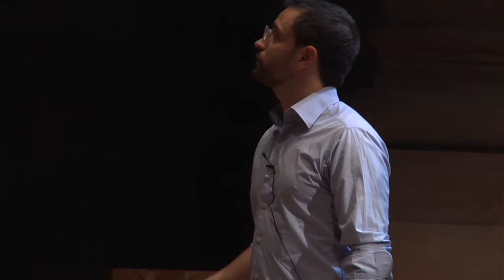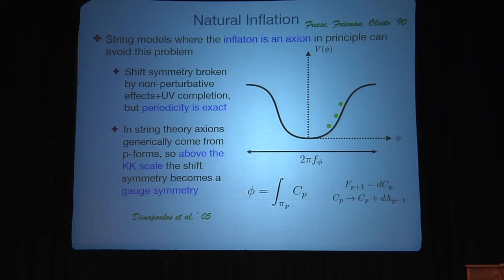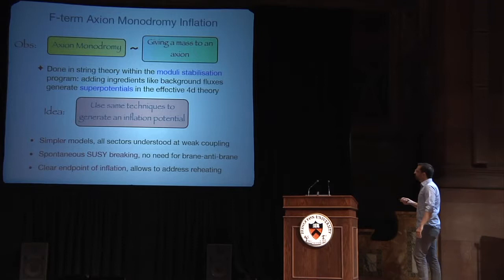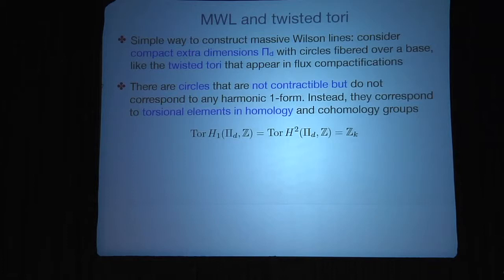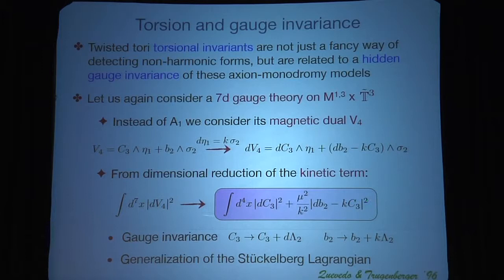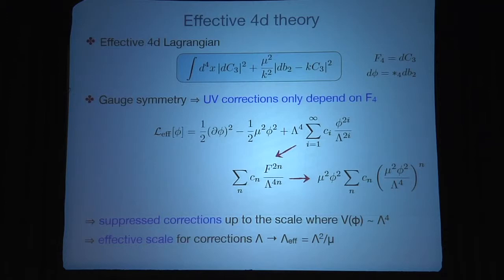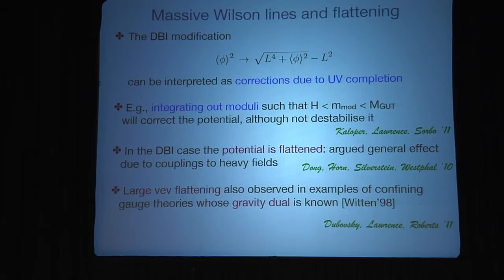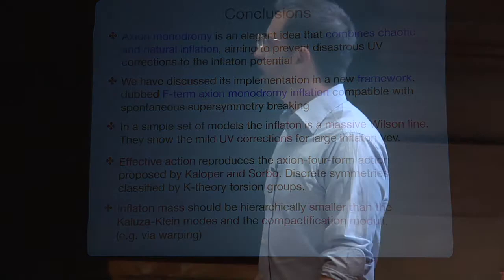Fernando Marchesano - F-term axion monodromy inflation